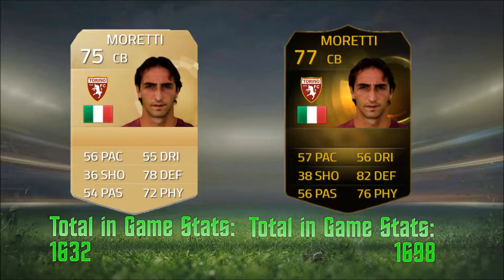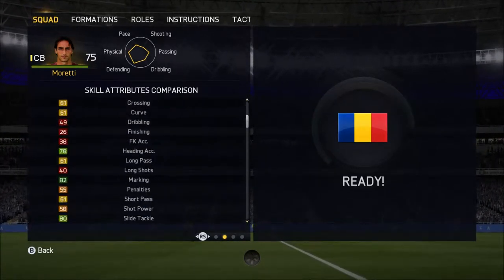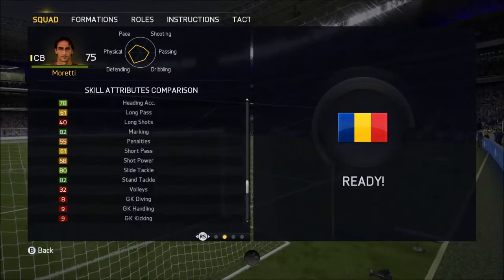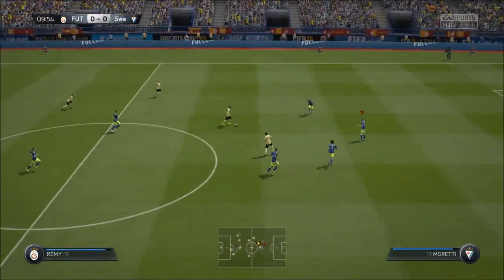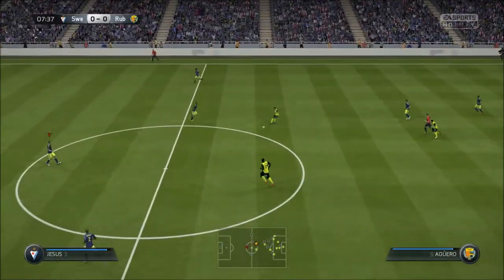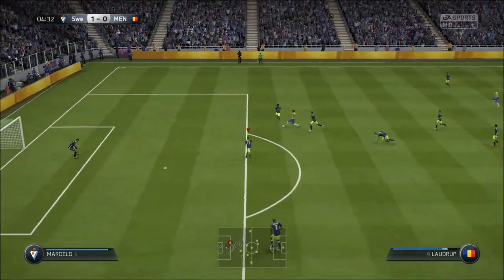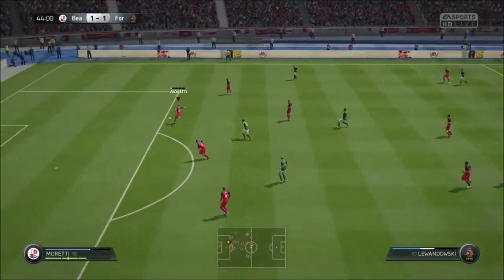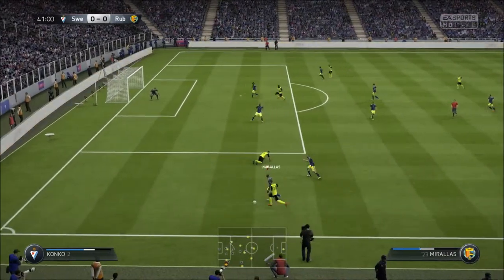IF Moretti 77 Rated ll Co-op Player Review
Can we get 5 likes on this player review???
This is a co-op review where me and matt both review one player so that you get two completely different views on a player.